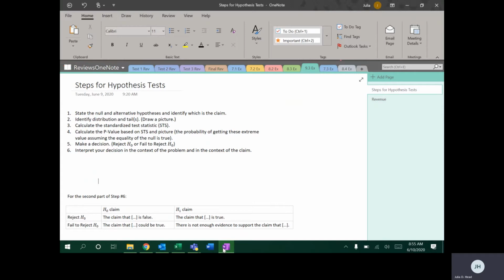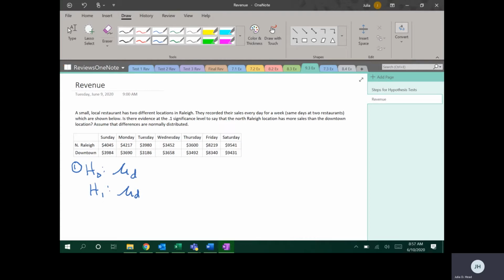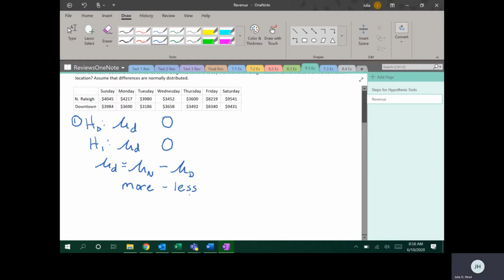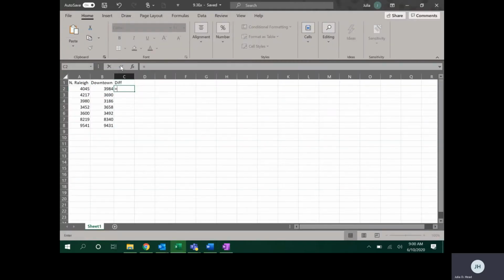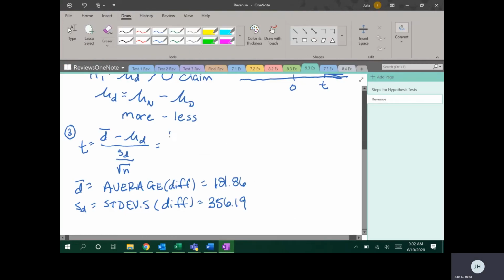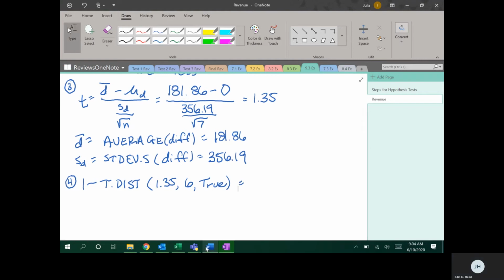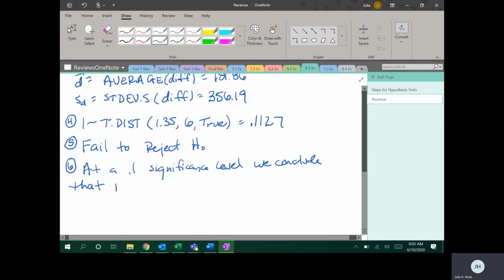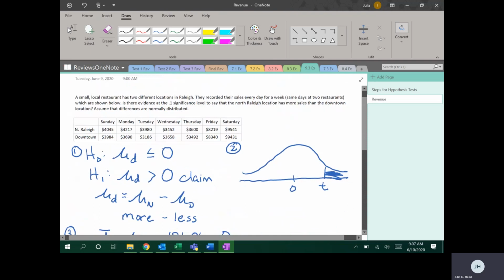9-3 Hypothesis Tests for Difference of Means (Revenue)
Testing the revenues at two similar businesses with one-tail.